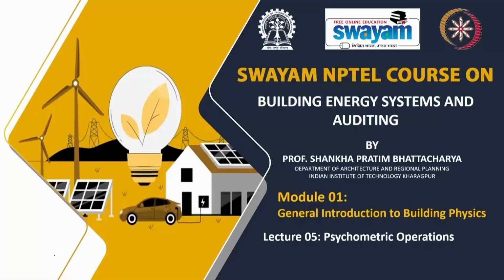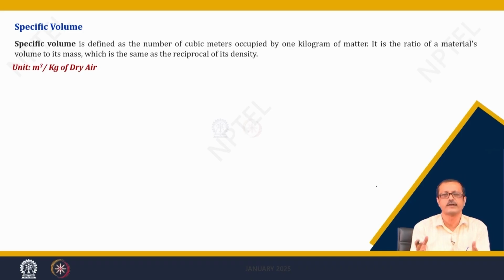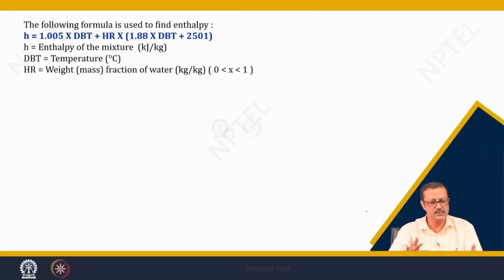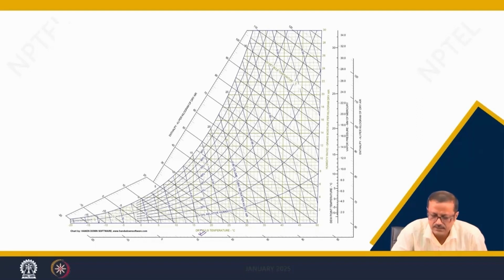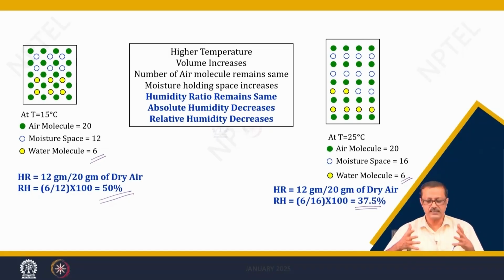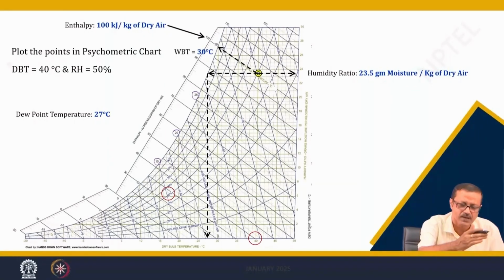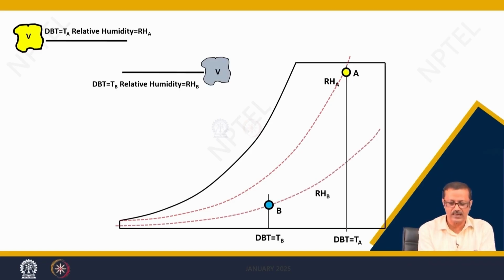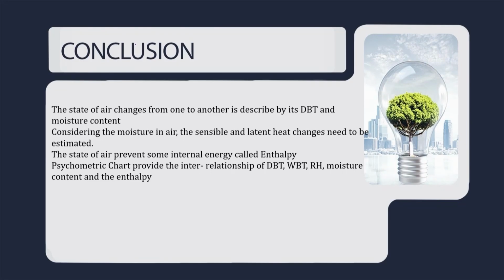PSYCHOMETRIC OPERATIONS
Subject: Architecture and Interior design
Course Name: Building Energy Systems and Auditing
Name of Presenter: Prof. Shankha Pratim Bhattacharya